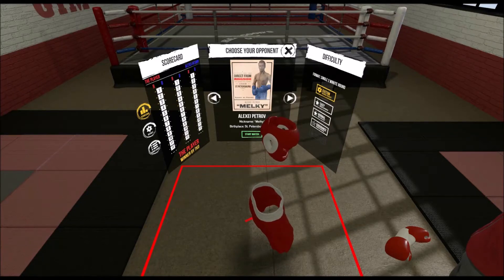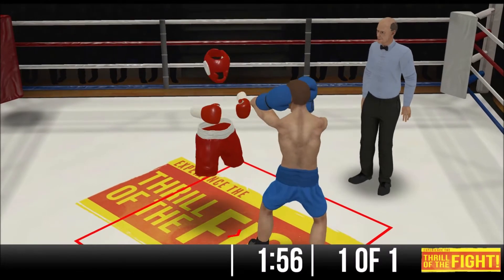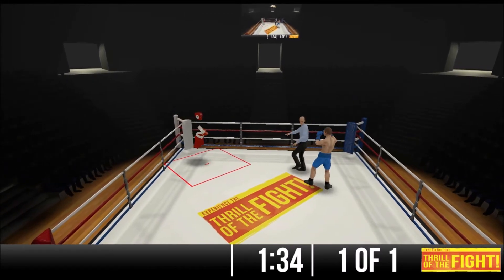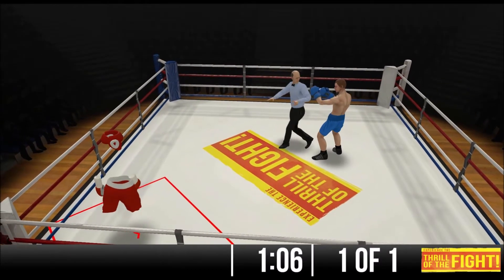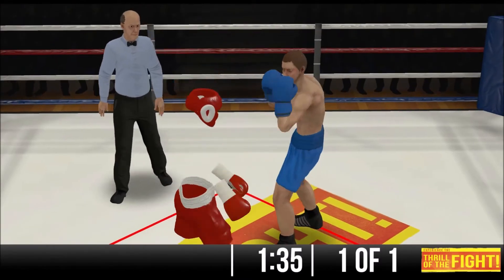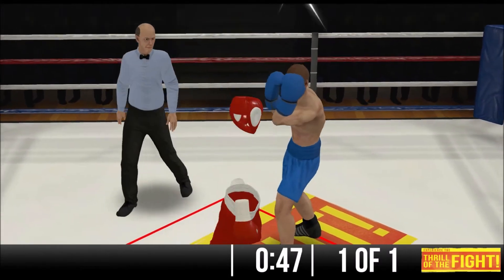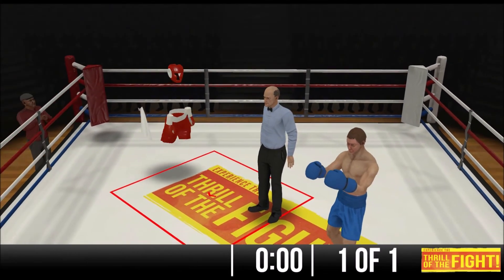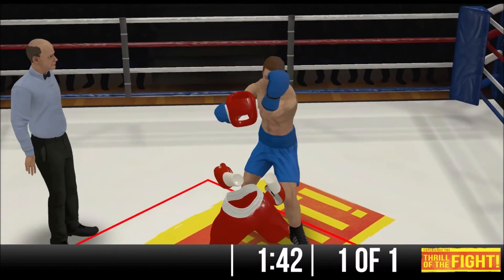Power Circles, Flow, and Injuries - Thrill of the Fight VR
The philosophy of flow states and the no mind principle. And using arcs to increase power and avoid injuries when shadow boxing. Especially when wearing wrist weights.